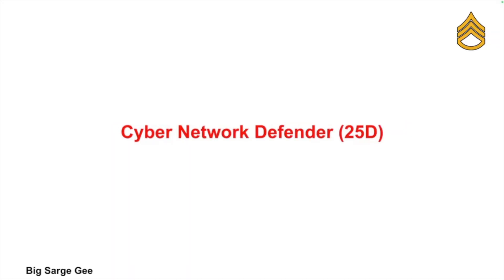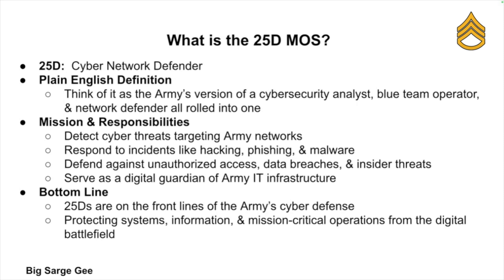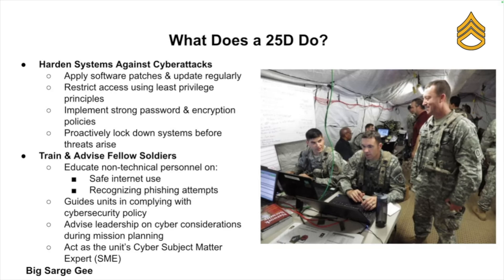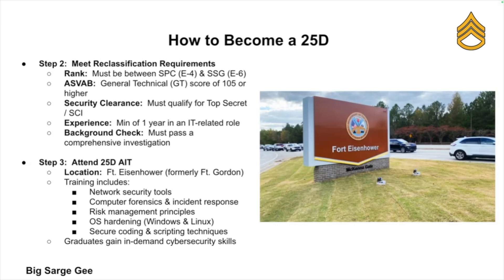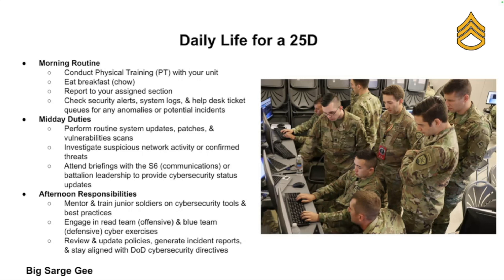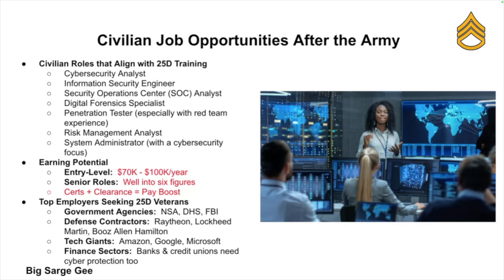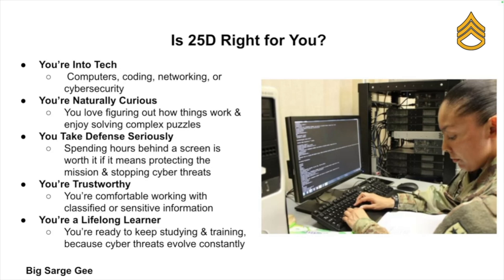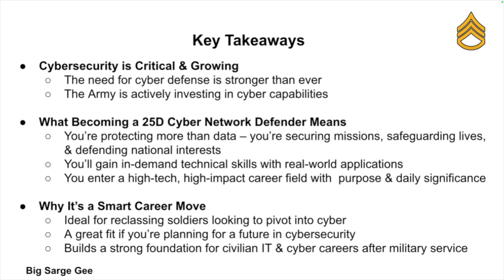US Army 25D MOS | Cyber Network Defender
So, you’re digging into US Army jobs, probably asking yourself, “What kind of roles are there beyond infantry & logistics?”  Maybe you’re into computers.  Maybe you’ve got a knack for problem-solving, or maybe you’re just wondering how cyber warriors fit into the military puzzle.  Either way, you’re in the right place.

Today, we’re diving into one of the Army’s most technical, high-demand, and future-forward careers: 25D – CyberNetworkDefender.

This video is for you if:
- You’re considering joining the Army & love technology
- You’re already in the Army and thinking about re-classing
- You’re just curious about how cybersecurity works in the military

So, let’s talk about what it really means to be a 25D in the US Army – from training & duties to career prospects and civilian crossover.